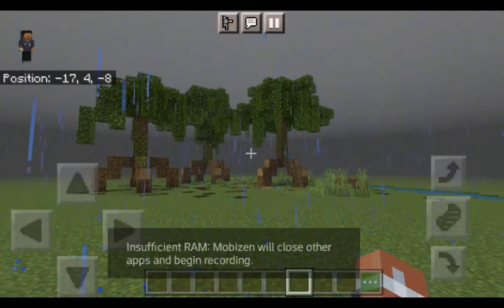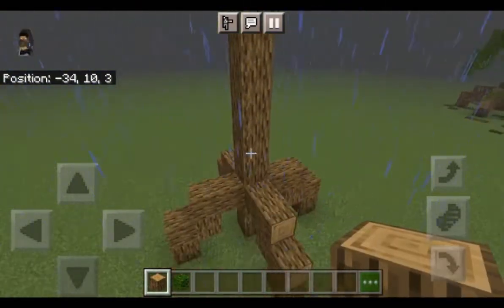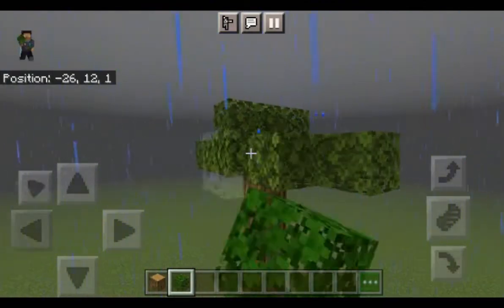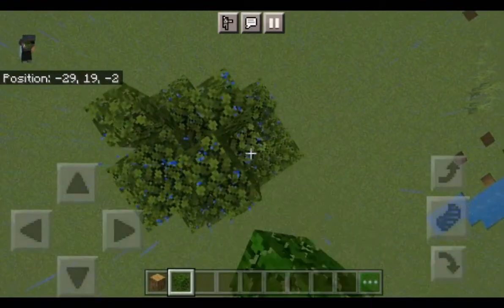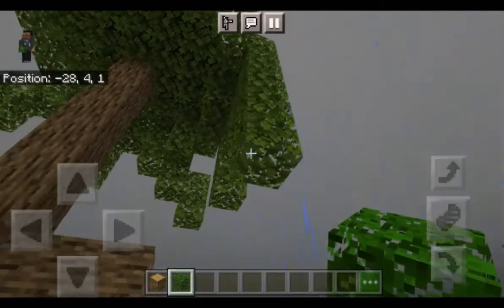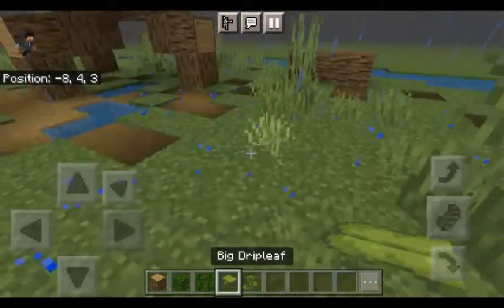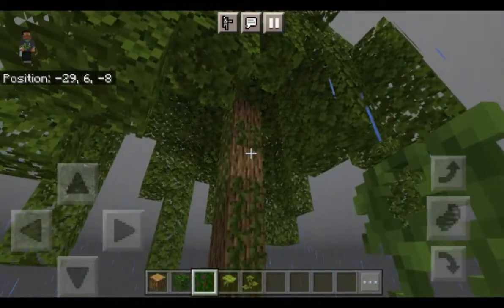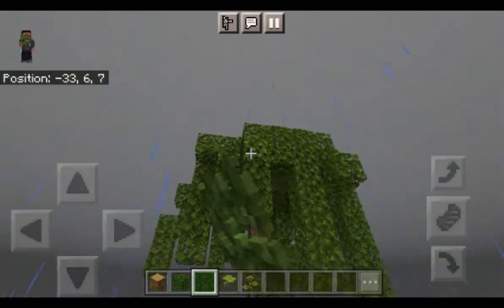MINECRAFT: Making A Mangrove Tree Tutorial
this is how to build a mangrove tree in minecraft tutorial

Hey, I Make Youtube Videos, My Content Involves Around Gaming, I Like To Play Games And I Would Love To Share My Gaming Experience With My Fans